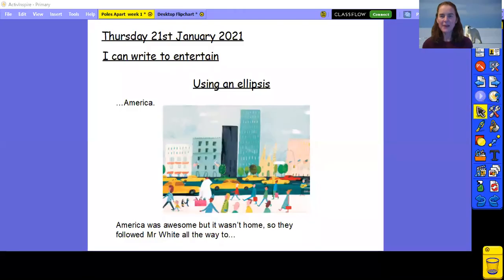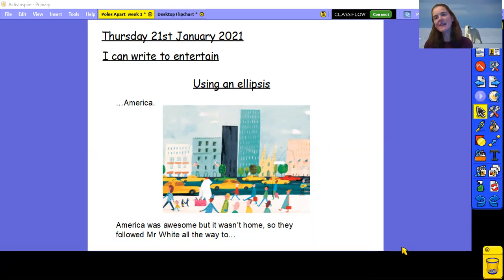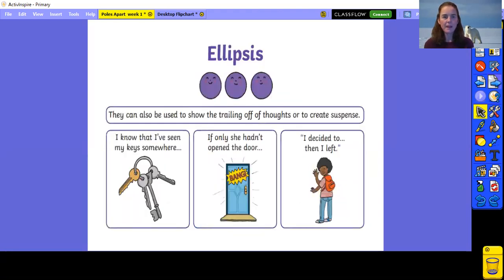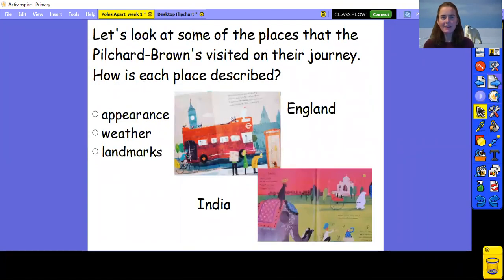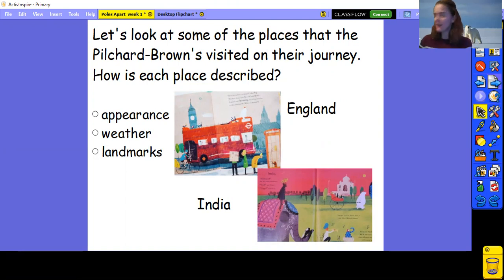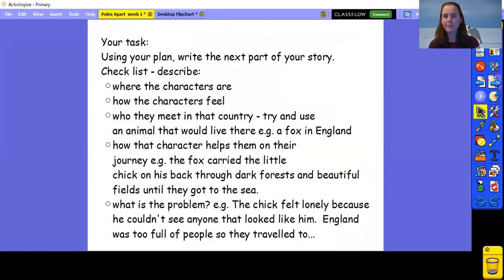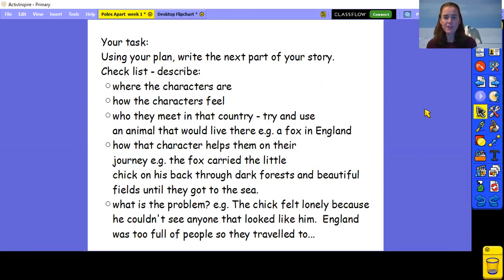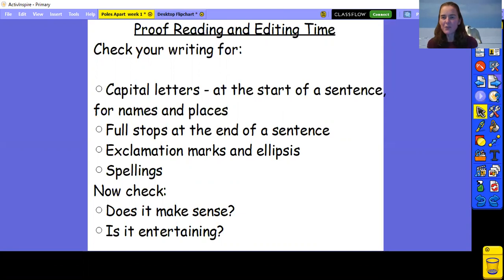Year 2 English 21 01 21